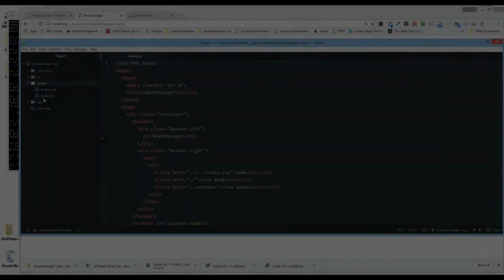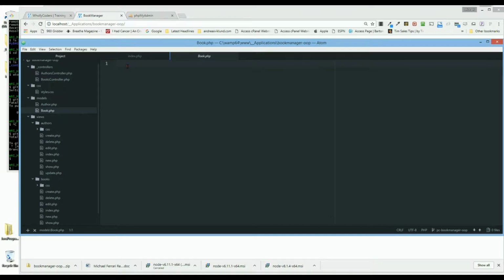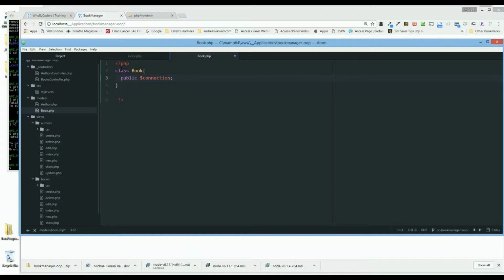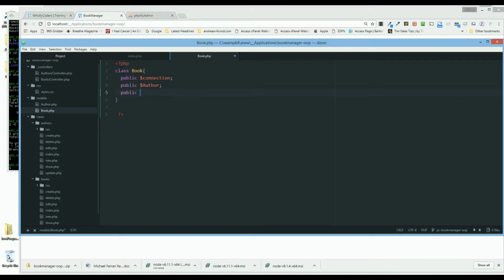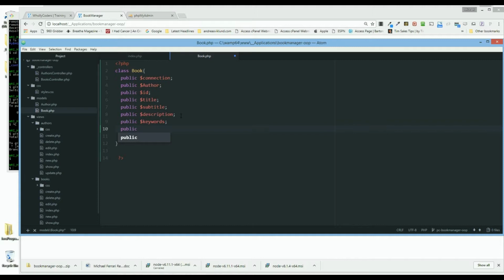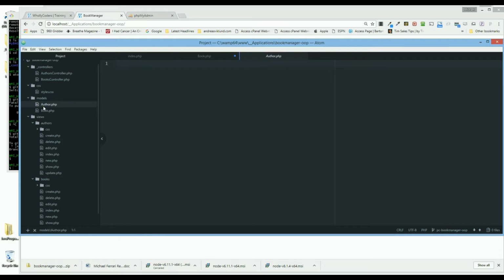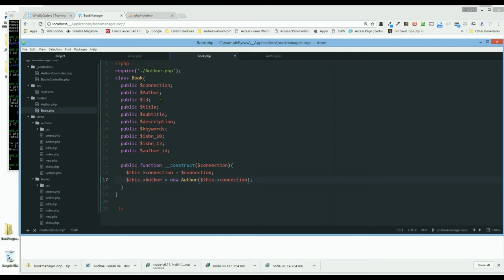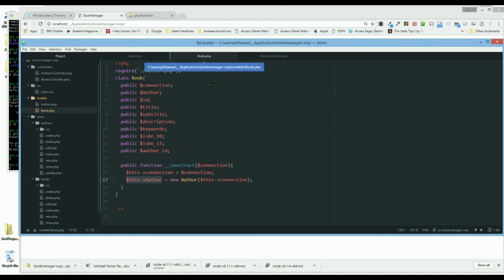PHP BookManager - Create Book Class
Learn how to create a Full CRUD BookManager utilizing Models, Views and Controllers.